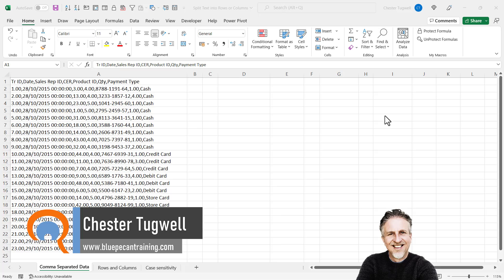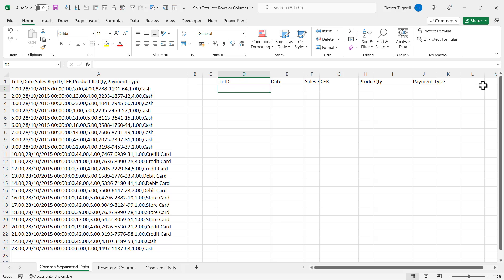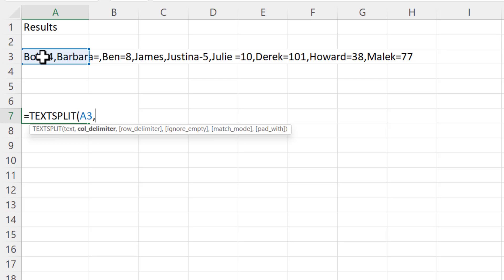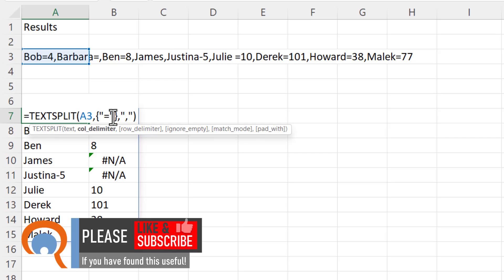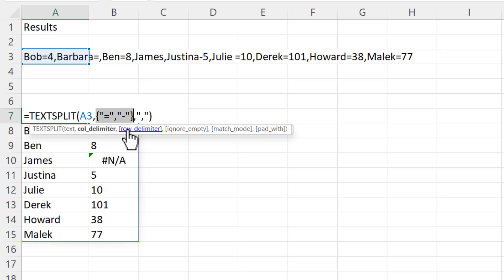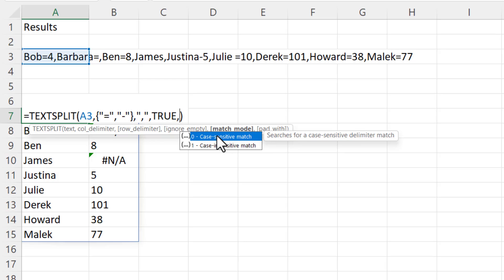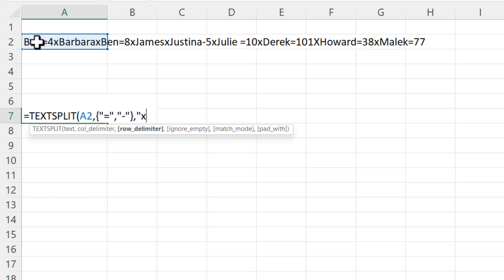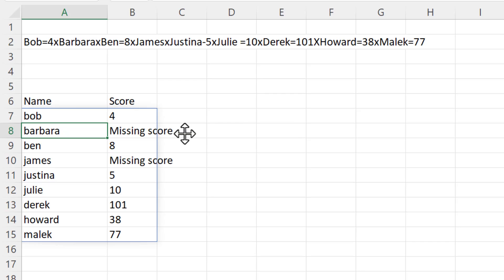Split Data (Text or Number) By Delimiter into Rows and/or Columns Using TEXTSPLIT Formula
In this video I demonstrate how to split text by delimiter.  If you have imported text into Excel that needs splitting into rows and / or columns, you can now use the TEXTSPLIT function.  TEXTSPLIT is available to Excel 365 users.

00:00 Introduction
00:05 Split comma separated data into columns
01:07 Split text into rows and columns using delimiters
01:51 Specify multiple delimiters for rows or columns
02:33 Dealing with missing data (empty cells)
03:38 The TEXTSPLIT 'Pad with' argument
04:24 Case sensitive vs insensitive